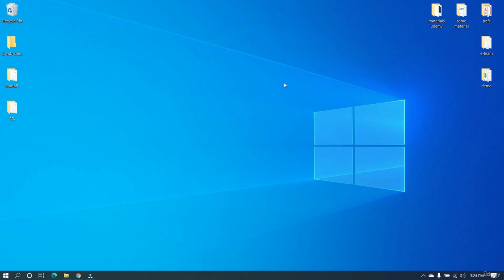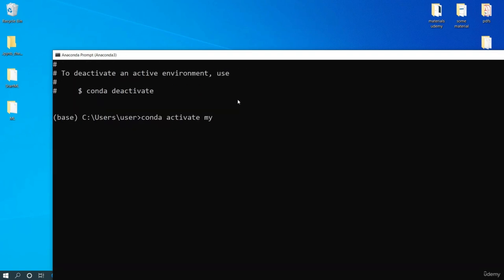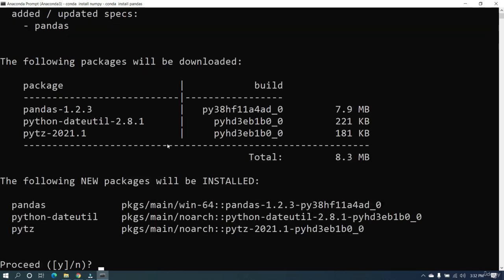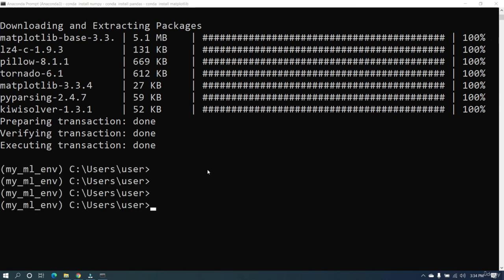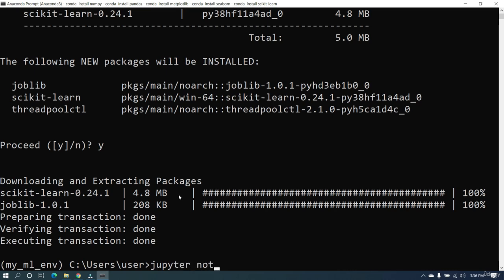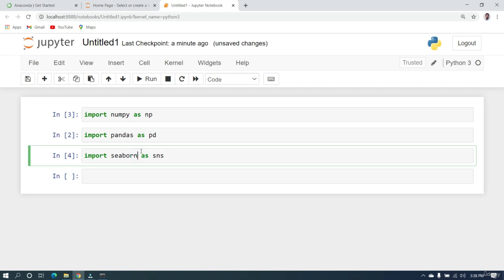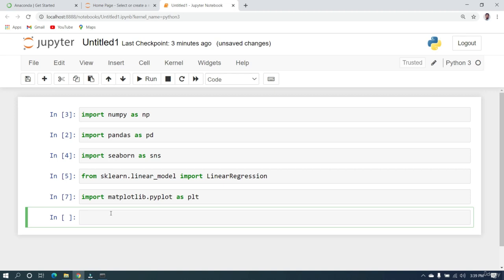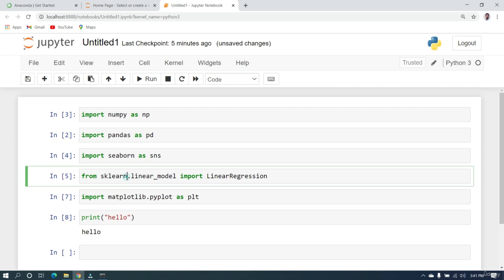3. Set up environment and Download Machine Learning Libraries